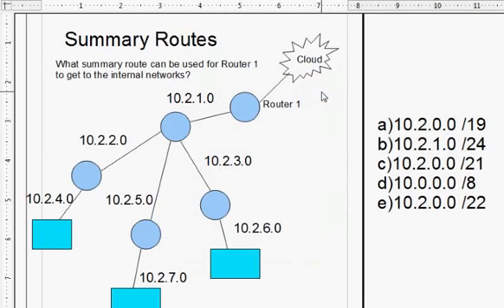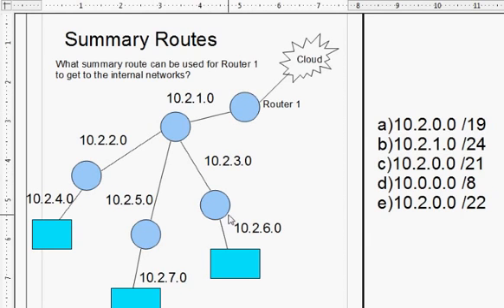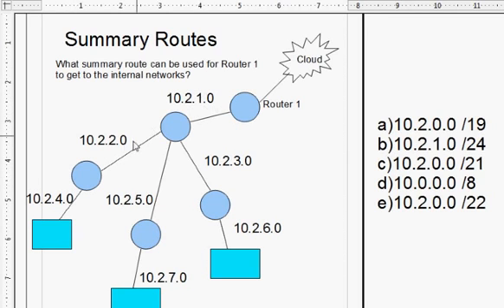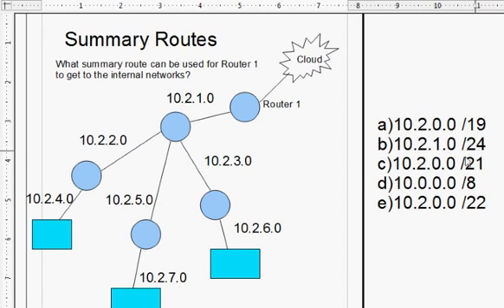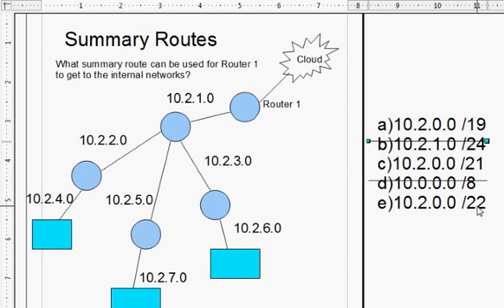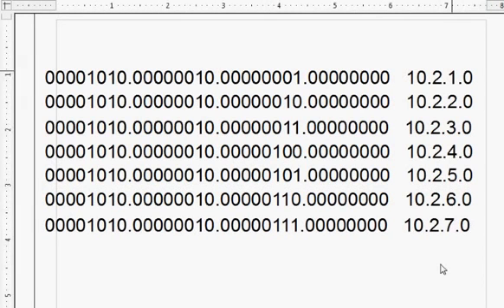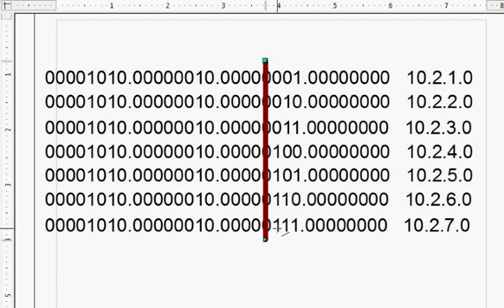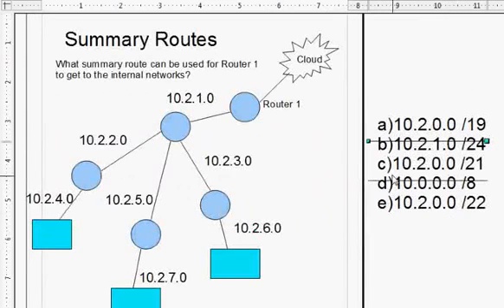How to find the Summary Route for the CCNA Free Computer Science Video Lecture